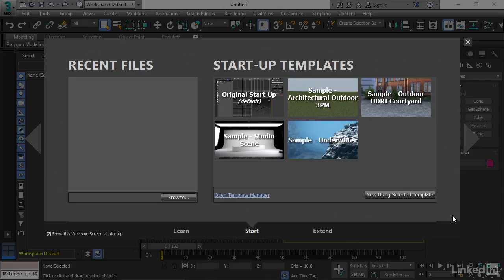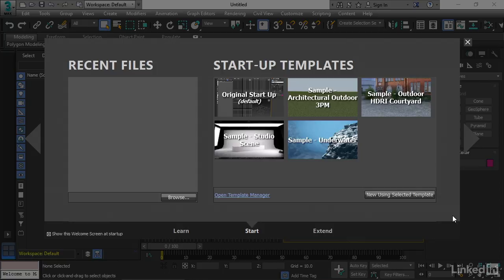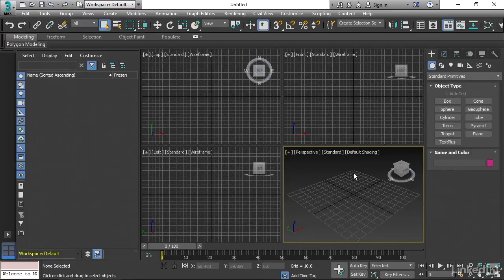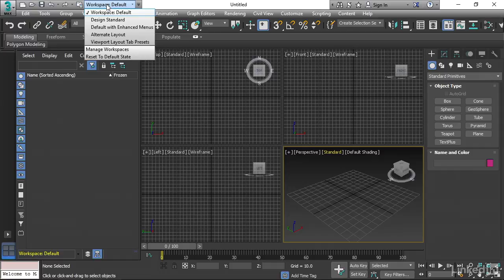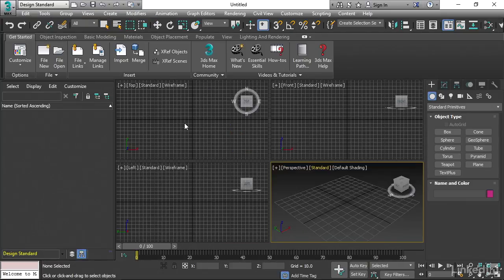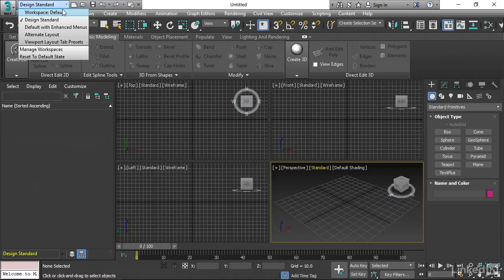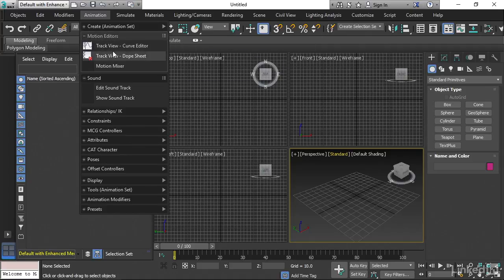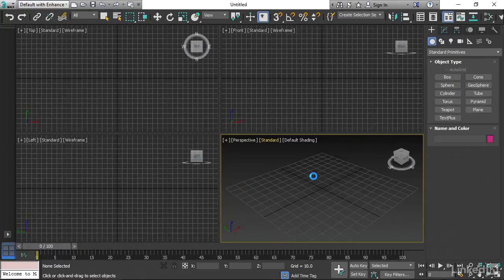2.1 Choosing a workspace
Learn how to change menus, icons, and edit your interface layout 3ds Max 2017.